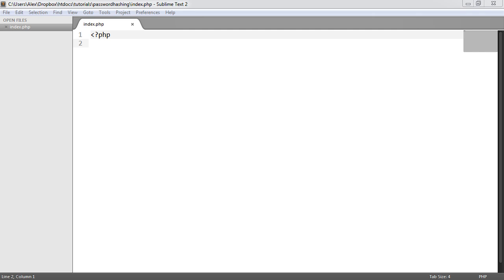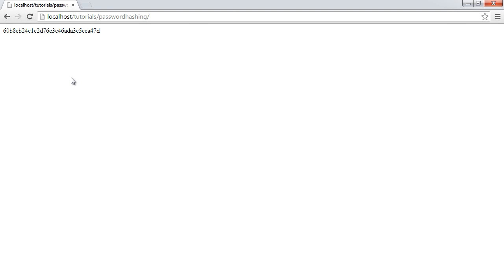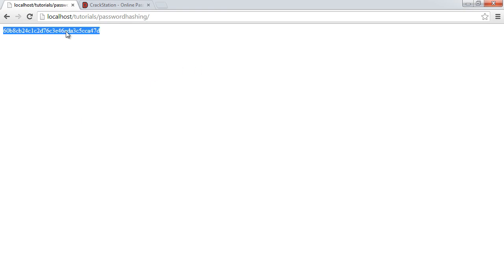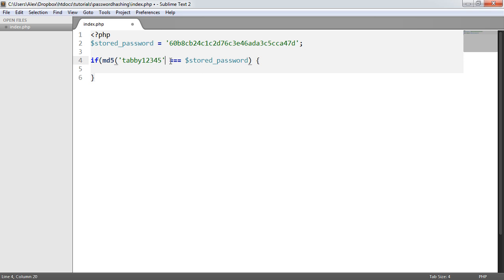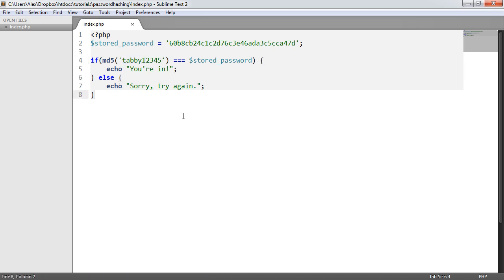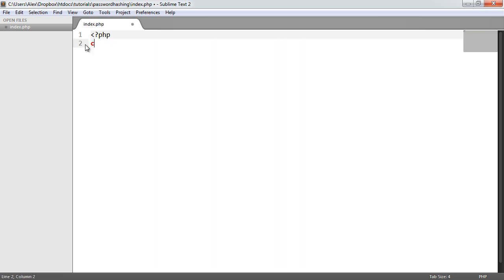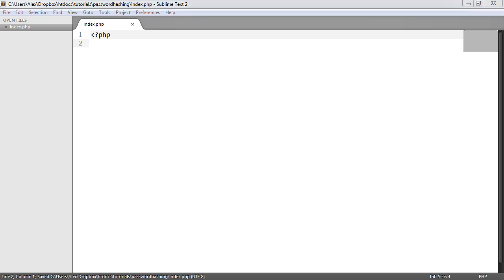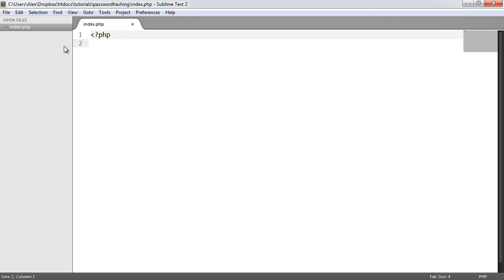Secure PHP Password Hashing: What is a hash?